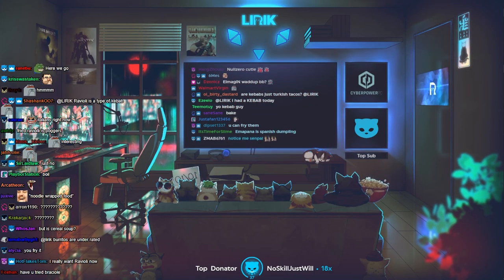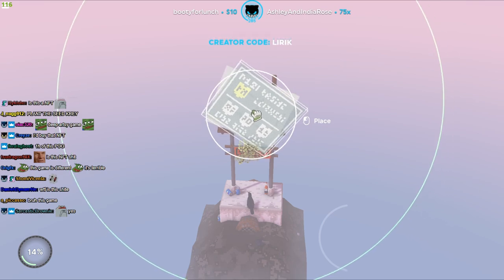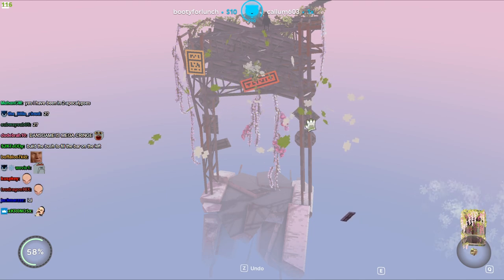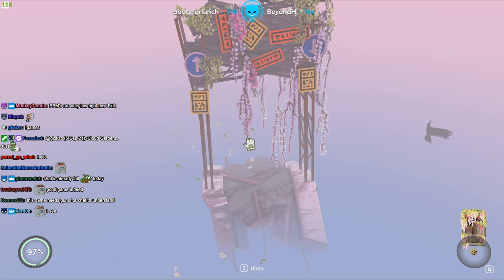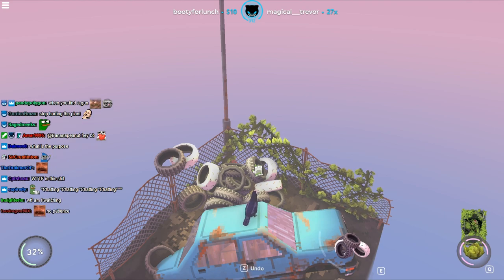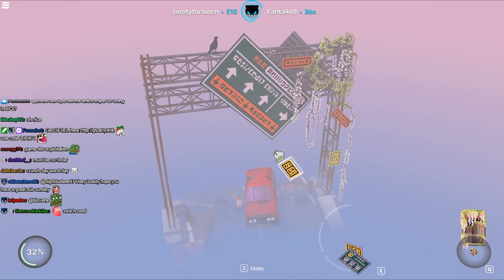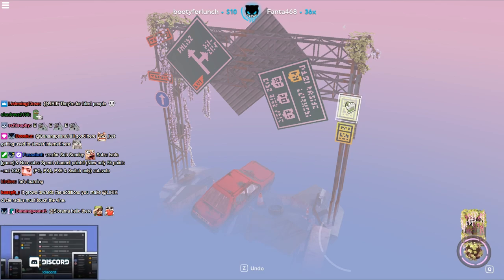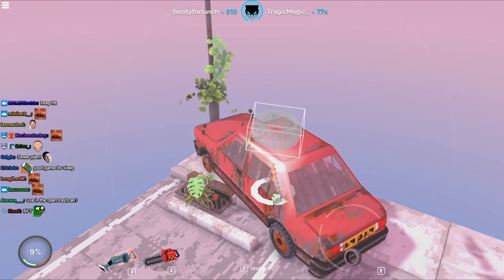Lirik plays Cloud Gardens